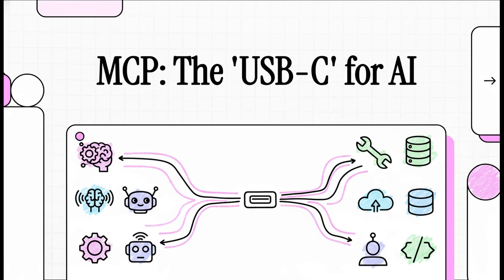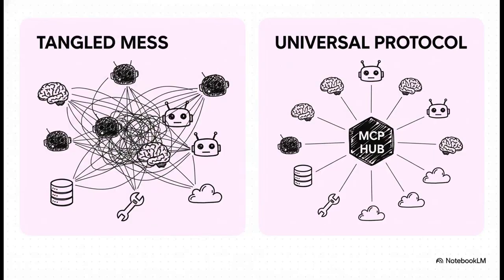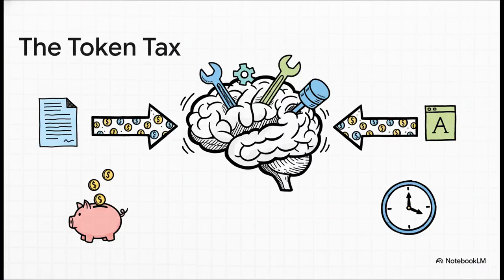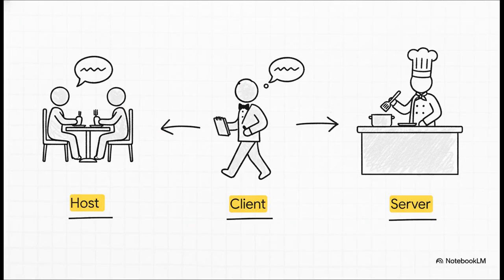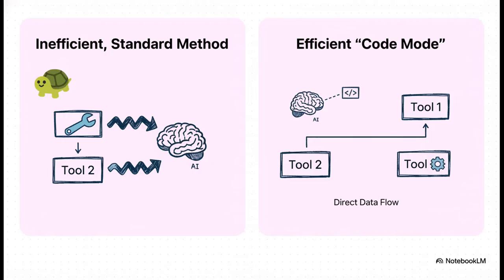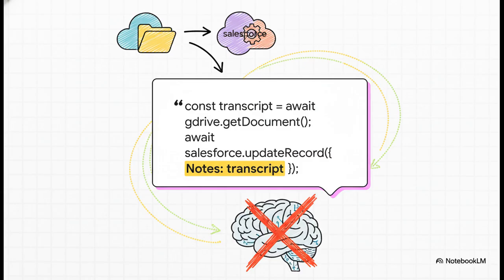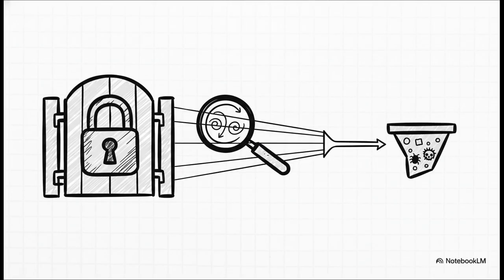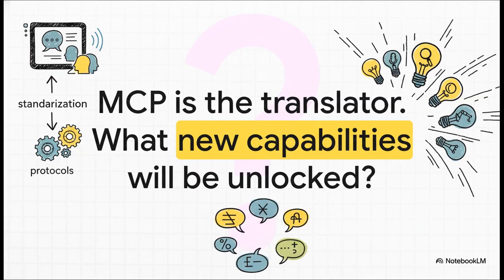Mastering the Model Context Protocol: From Basics to Building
The Model Context Protocol (MCP) is an open standard designed to create a secure, structured bridge between AI models and external data, tools, and systems. It utilizes three primary components: tools for executing functions with side effects, resources for read-only data access, and prompts for reusable instruction templates. Developers can implement these servers using Python or TypeScript SDKs, facilitating a modular "universal adapter" ecosystem that reduces the need for custom integration code. Technical best practices emphasize using standardized transports like stdio for local tasks or Streamable HTTP for remote cloud deployments, alongside strict schema validation and defensive logging to stderr. Security is central to the architecture, requiring explicit user consent for sensitive operations and implementing fine-grained authorization to protect private data. By standardizing how agents discover and interact with various services, MCP enables more efficient, scalable, and deterministic AI workflows.